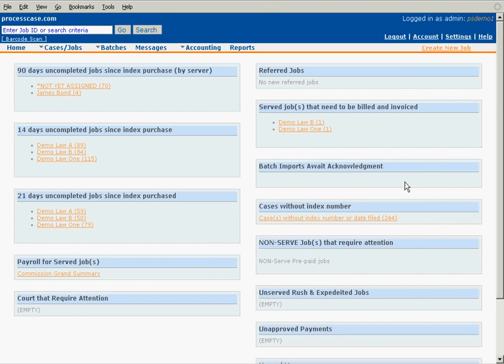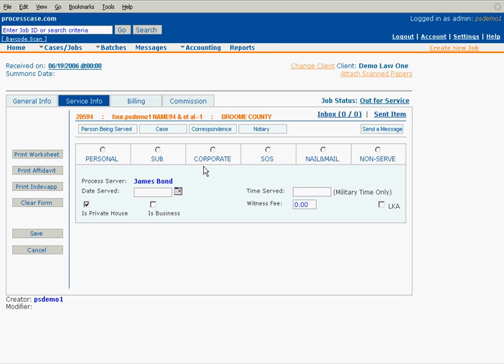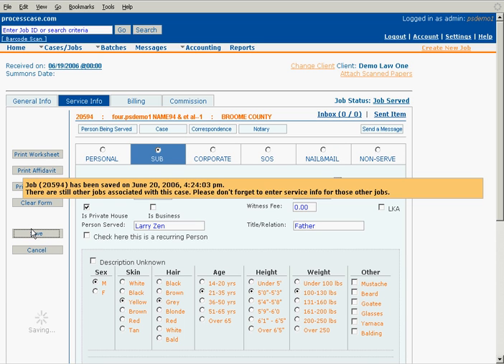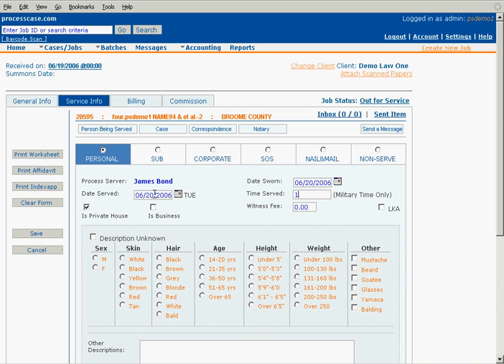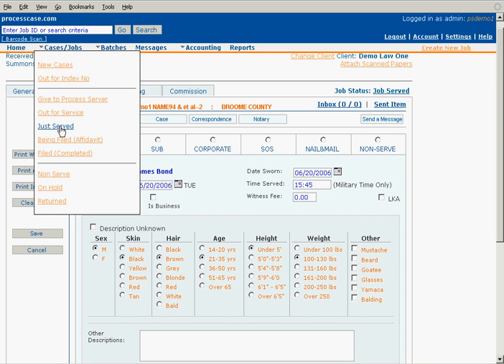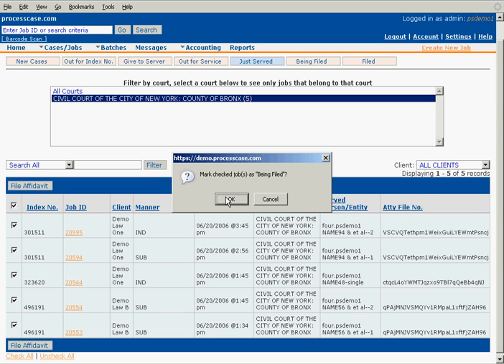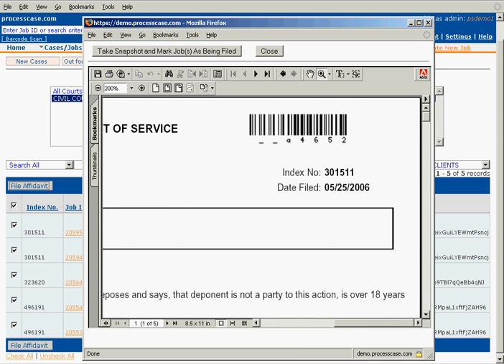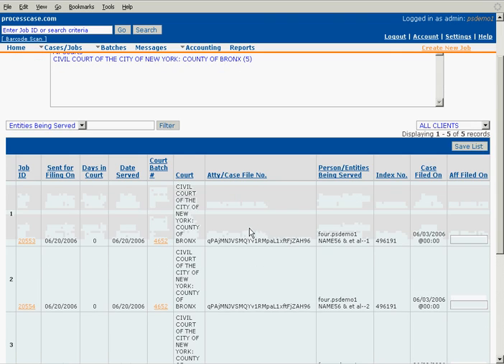Service Info and Affidavit Filing